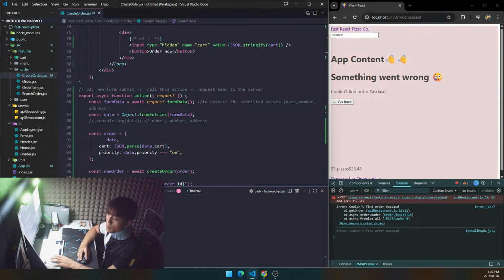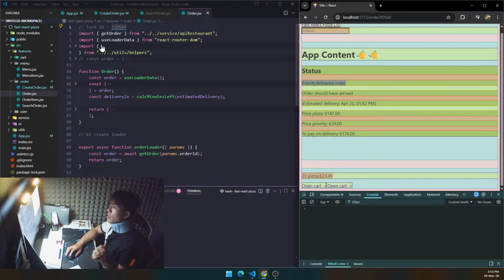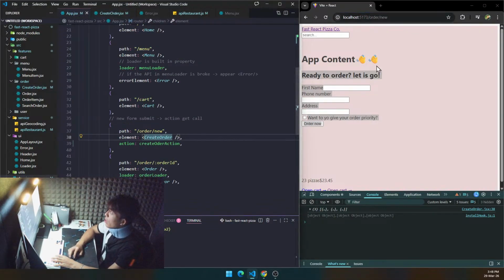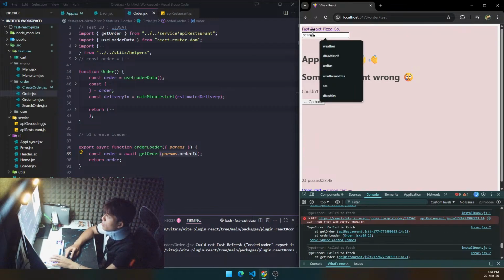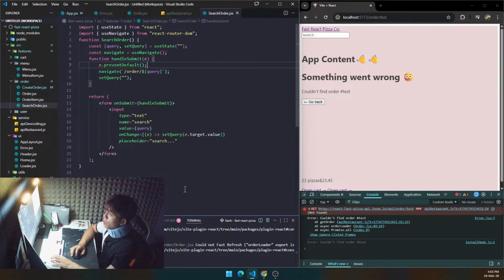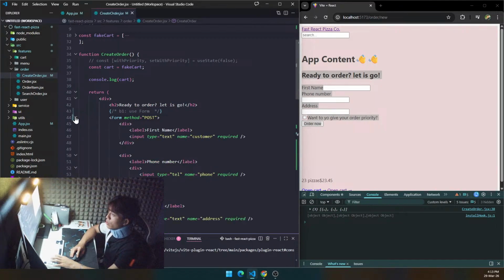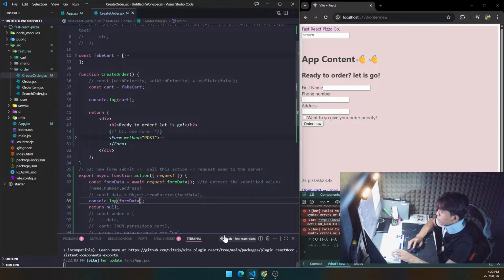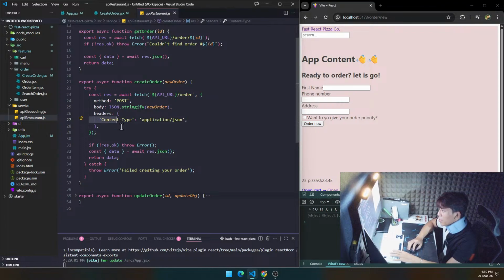Day 19 🔥Coding everyday until I become a Webdev !